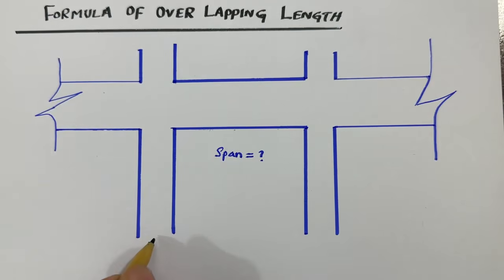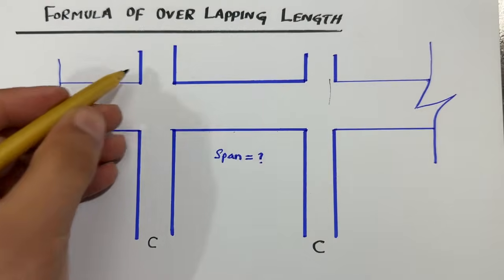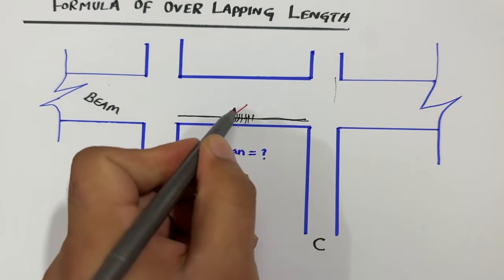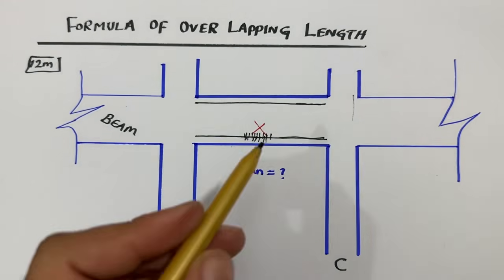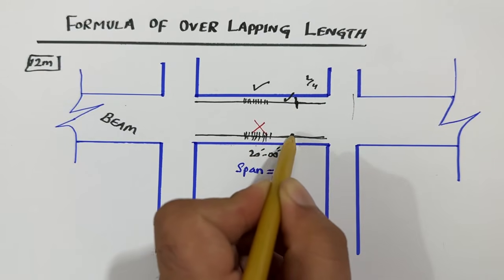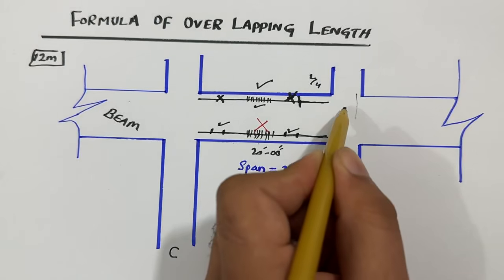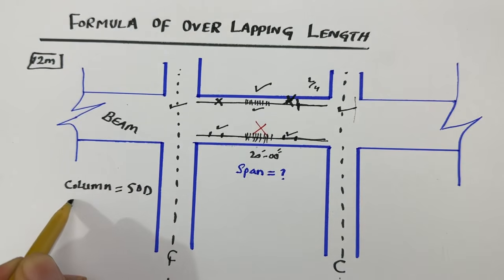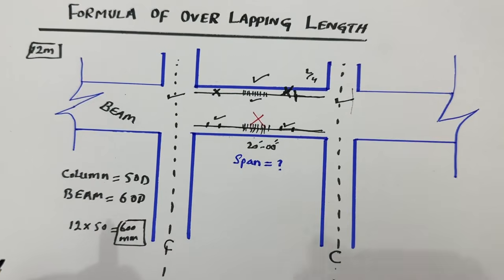Formula of Over Lapping Length in Beam